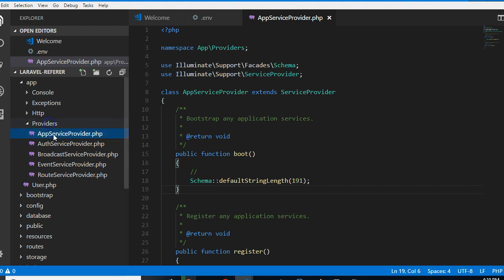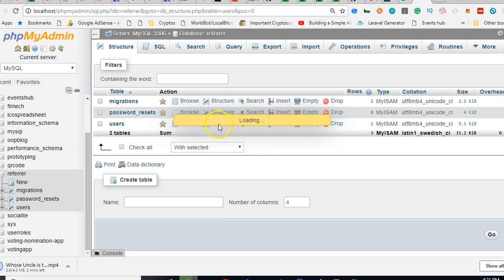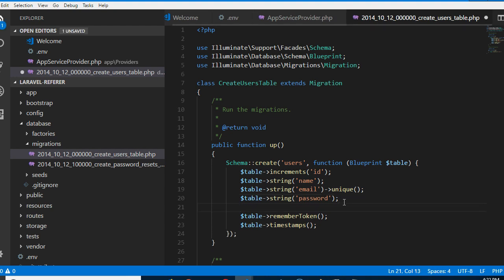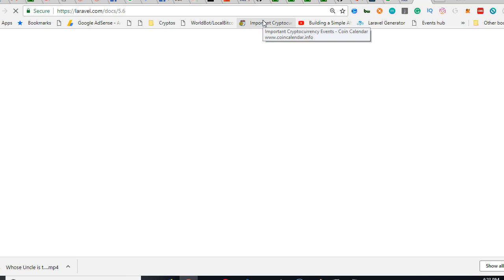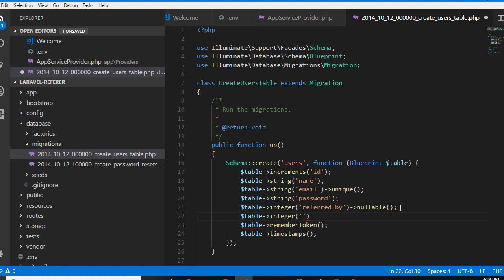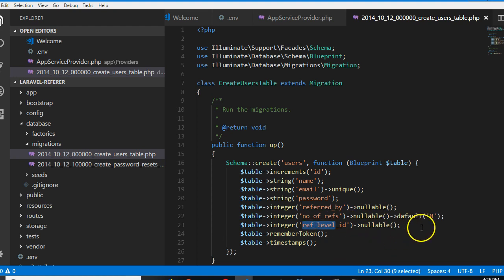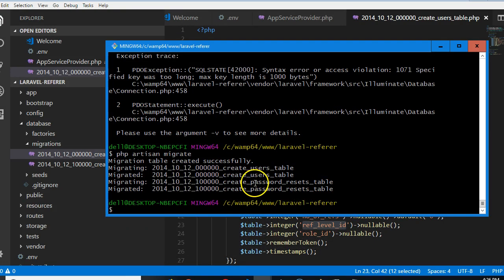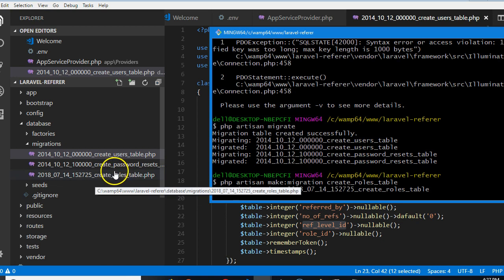Laravel referrer 5 modify user migration